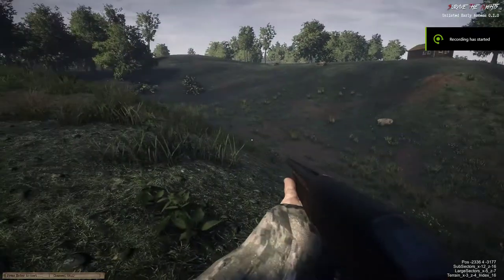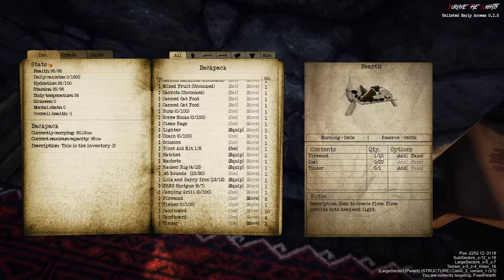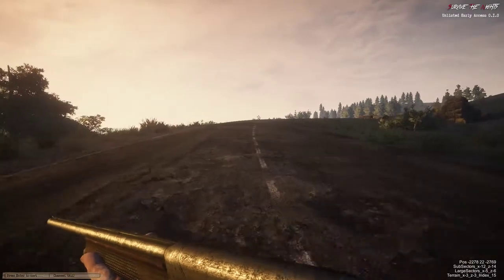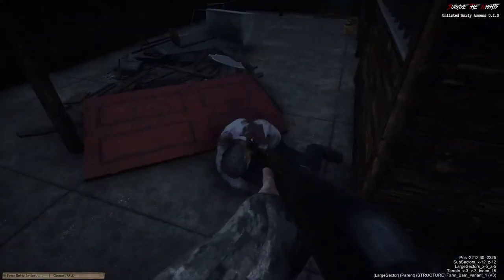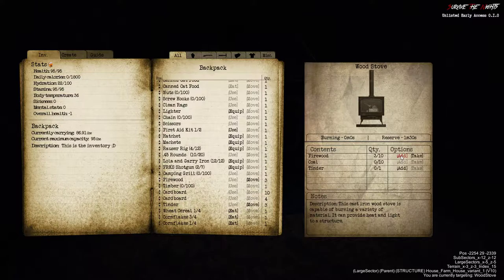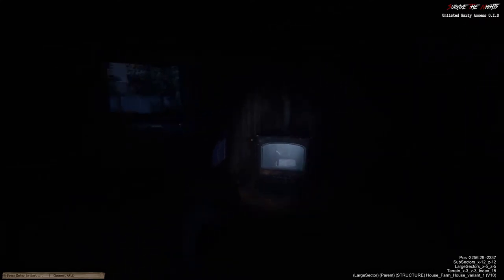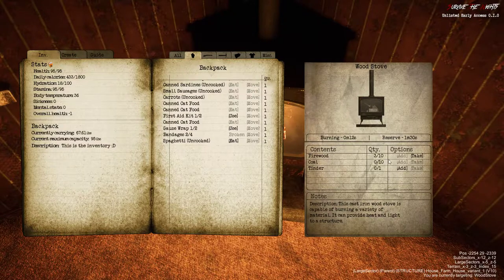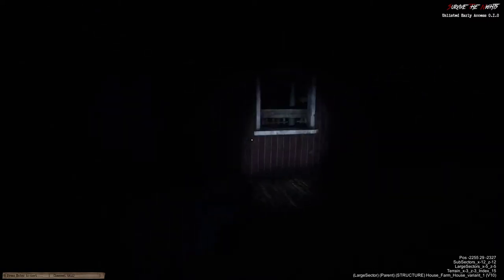Survive The Nights - Playthrough Episode 03 - The Farm -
3rd Day Playing Survive the Nights when i stumble across a old Farm.

- Social Media -